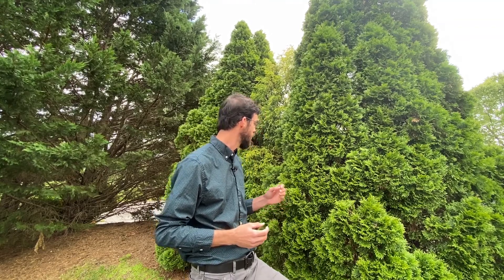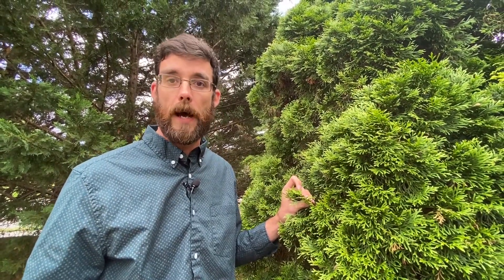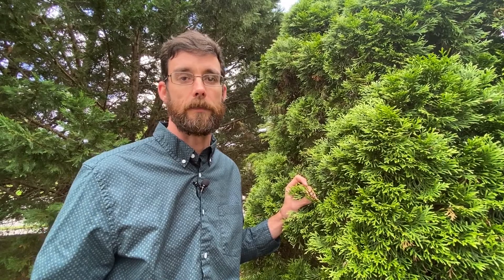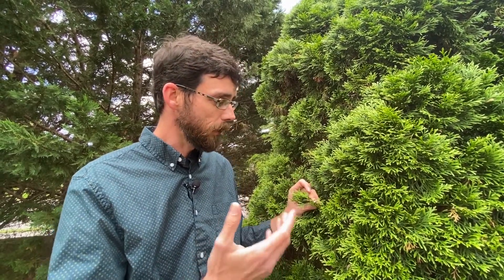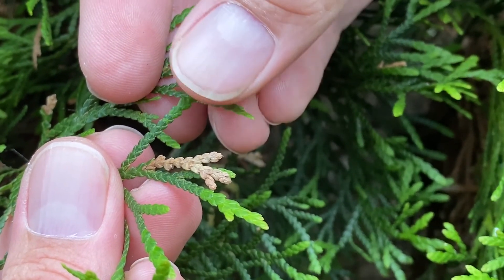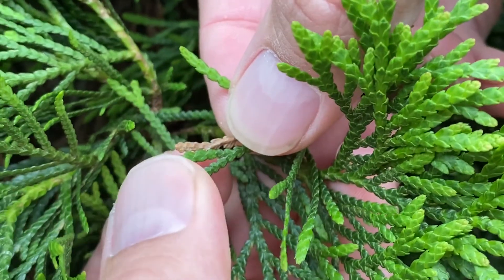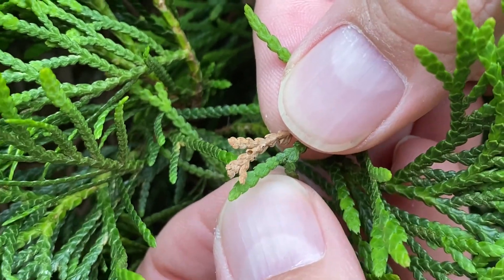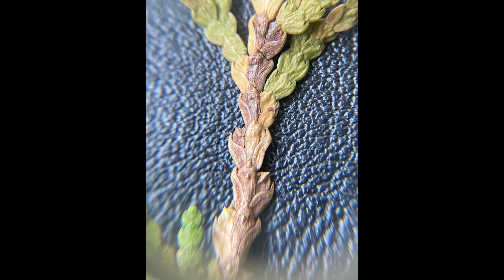V6_Talking Trees with Lee (Arborvitae Leafminer)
Welcome to Talking Trees with Lee. This video features a timely pest update for Knox County, TN. Arborvitae leafminer moths are currently active on arborvitae trees in our landscape.